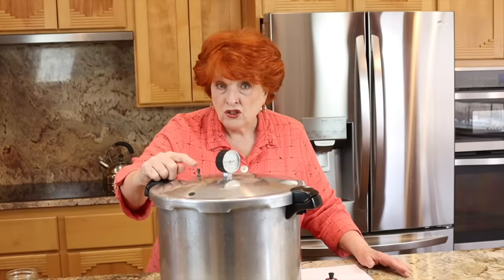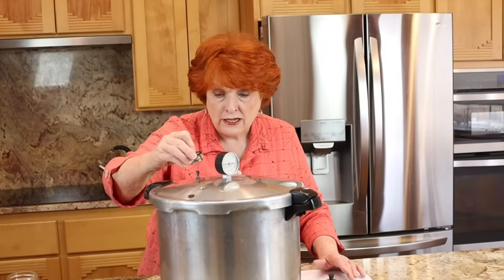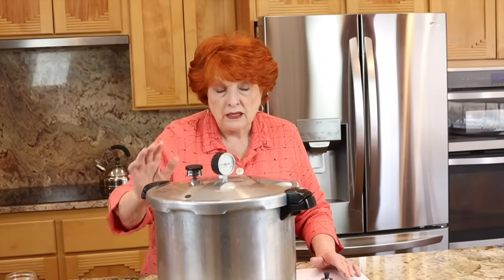10 Most Common Mistakes When Pressure Canning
We explain the most common mistakes to avoid when pressure canning and what to do instead.